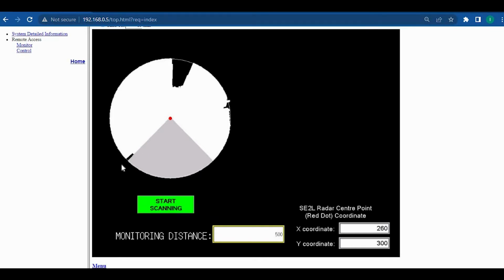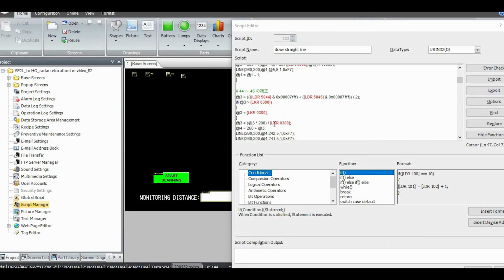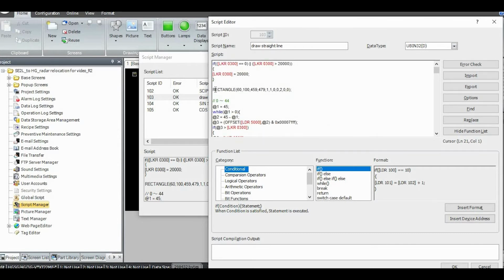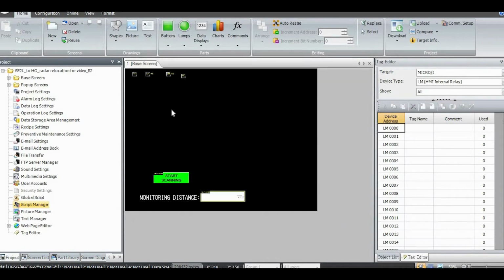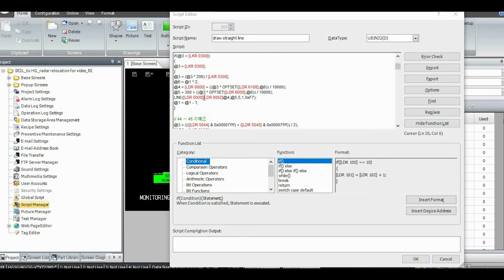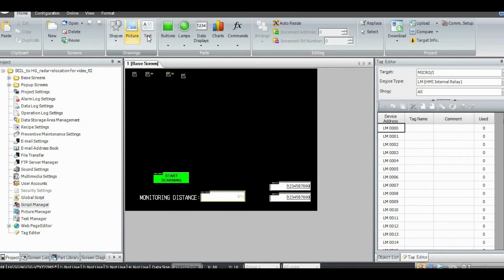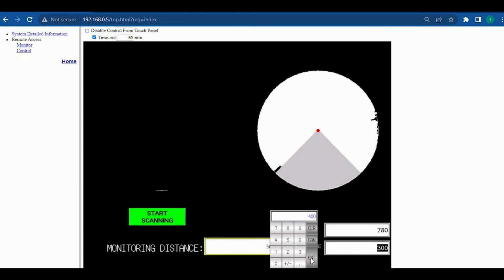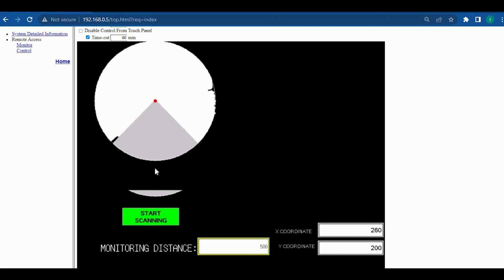HG Touch Screen | SE2L Radar Relocation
IDEC ASIA (THAILAND) CO., LTD.
IDEC CONTROLS INDIA PRIVATE LIMITED.